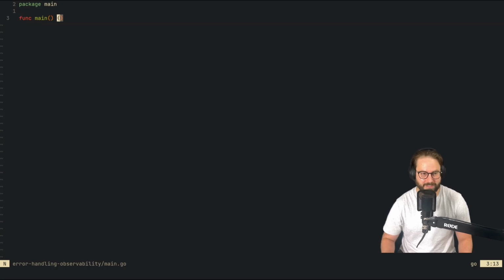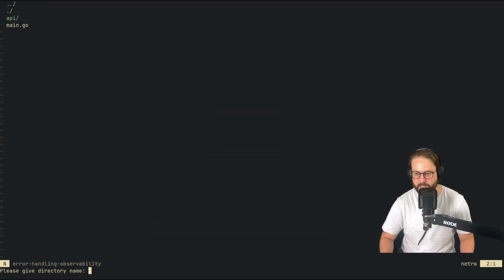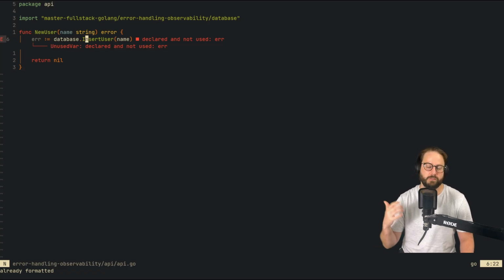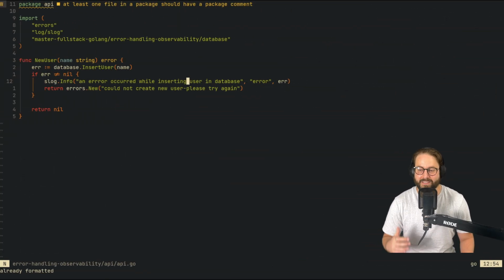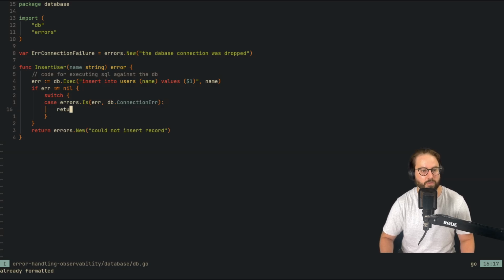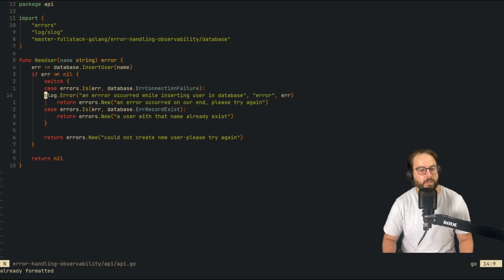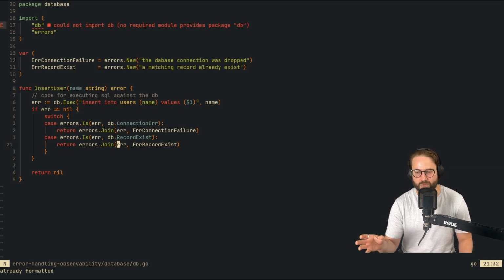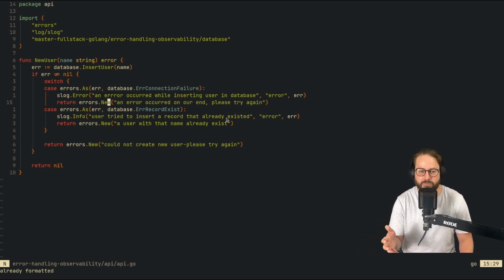How to handle errors in Golang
Want to get started writing Golang application? This video walks you through the basic of error handling in Golang.

This is video is a part of a full course that teaches fullstack web development in Go.